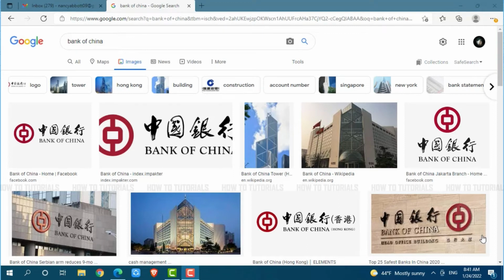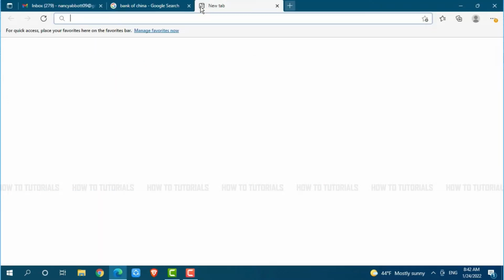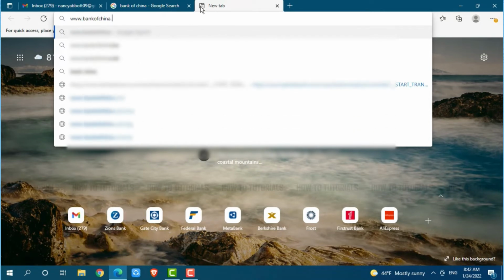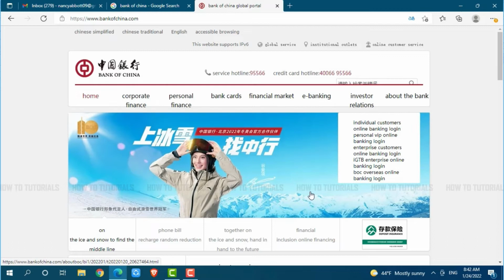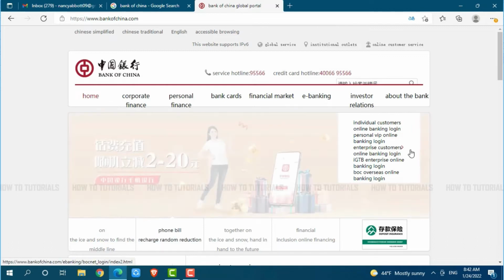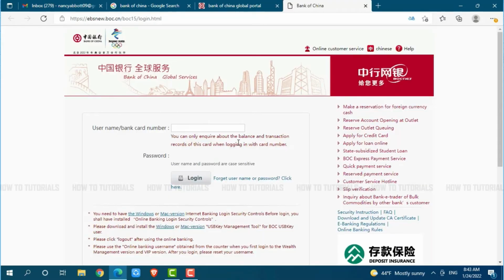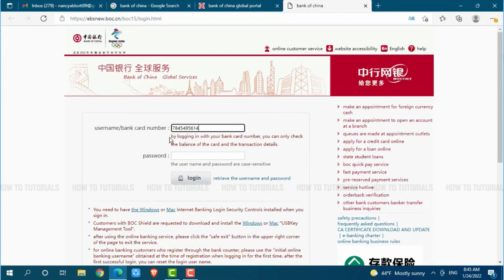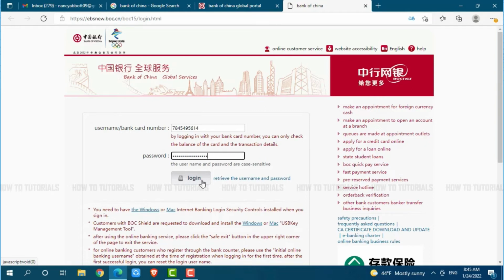How To Login Bank Of China Online Banking Account 2022 | Bank Of China Online Account Sign In Help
"How To Login Bank Of China Online Banking Account 2022 | Bank Of China Online Account Sign In Help | BankOfChina.com" - A Video Guide by How To Tutorials.

This tutorial video guides you on how you can get sign in to Banking account of Bank of China.
1. and press ‘Enter’.
2. At the webpage, click on ‘Online Banking login’.
3. Provide username or bank card number and Password and click on ‘Log in’.
You will get logged in to your banking account of Bank of China.